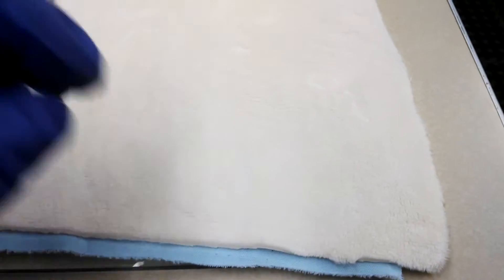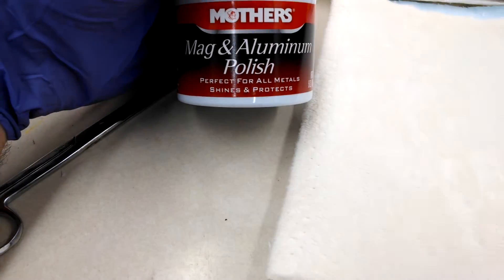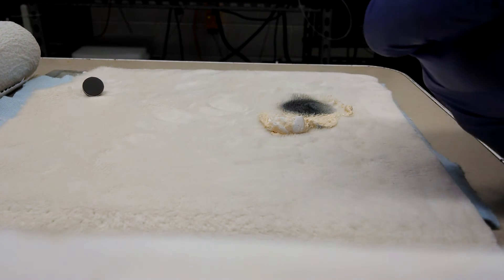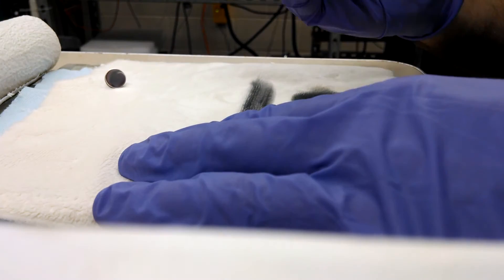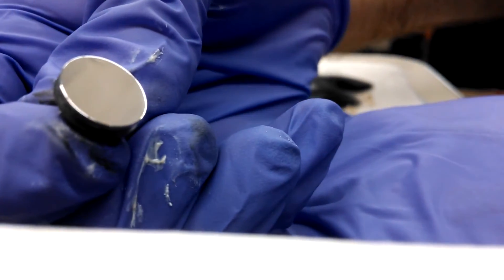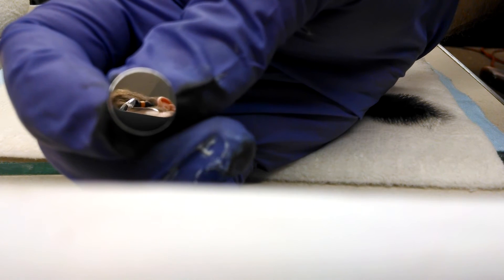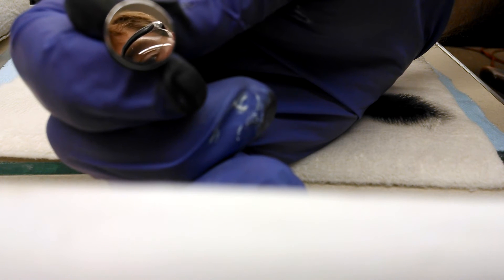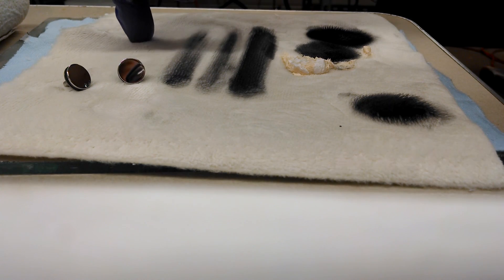Mirror finish polishing aluminum for Scanning Electron Microscope (SEM)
Aluminum targeting pads and sample holders can have some fairly rough surfaces with scratches and pitting.  After removing the pitting and scratches I show you how to polish the sample holder to a mirror finish.
You will need:
sandpaper: 180 or 220, 400, 600, 800, 1000, 1500, 2000, 300 grit papers.
A pane of glass (or other super flat surface)
t-shirt cloth
super soft cloth (teddy bear material)